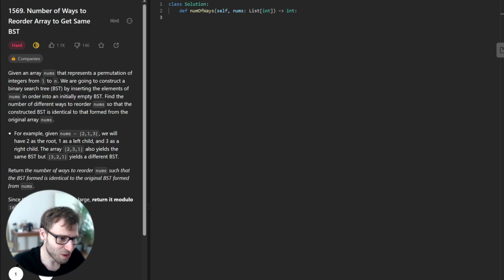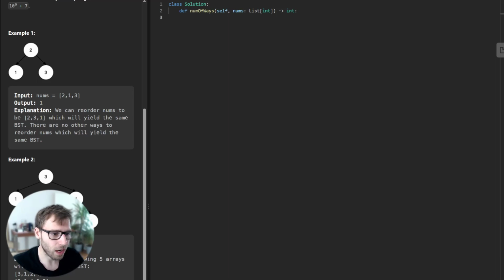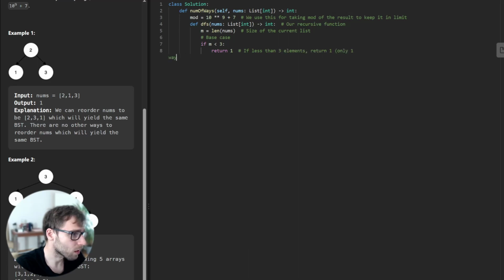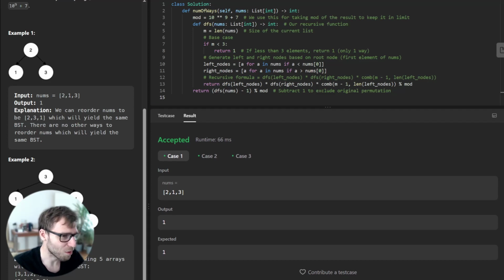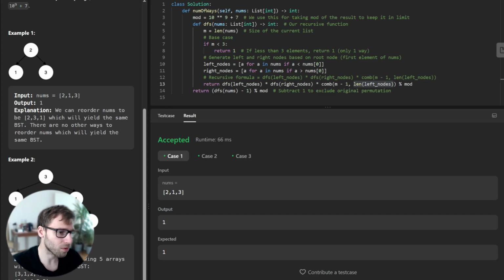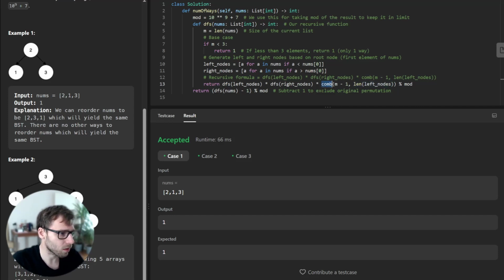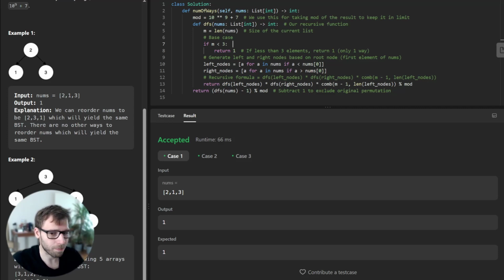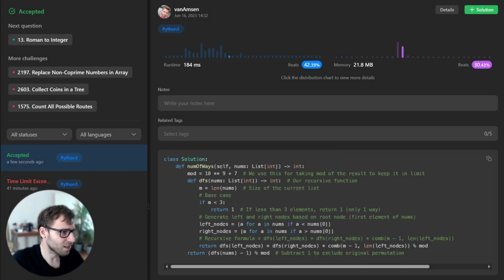Solving LeetCode 1569: Number of Ways to Reorder Array to Get Same BST | Python Tutorial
Join me, vanAmsen, in another deep dive into the world of algorithms. In this video, we are tackling LeetCode's hard level problem - 1569: Number of Ways to Reorder Array to Get Same BST. This problem is a fantastic way to refine your skills on Binary Search Trees, Recursion, and Combinatorial Mathematics.

Throughout this tutorial, we'll go through the problem statement, break it down to understand the crux of the problem, and then jump right into the Python code implementation. The solution revolves around the concept of splitting our array into two parts and solving them separately using recursion. We also use Python's comb function to handle the combinatorics part.

If you're preparing for coding interviews or just love problem-solving, this video is perfect for you. I explain each step in the process, from understanding the problem to writing and explaining the code.